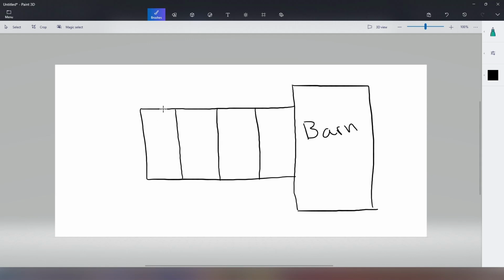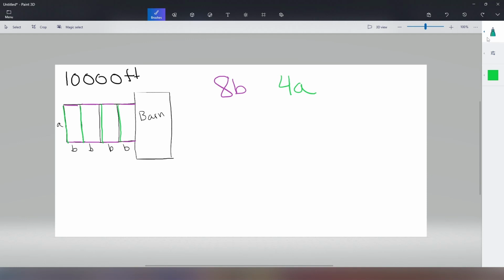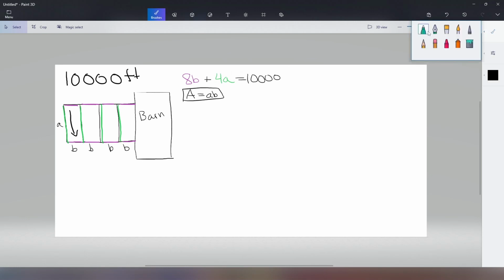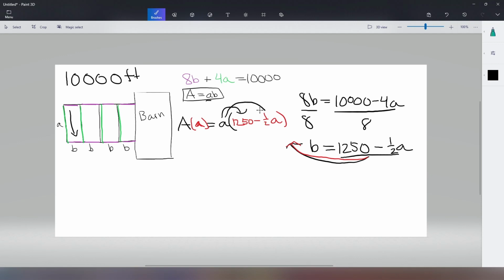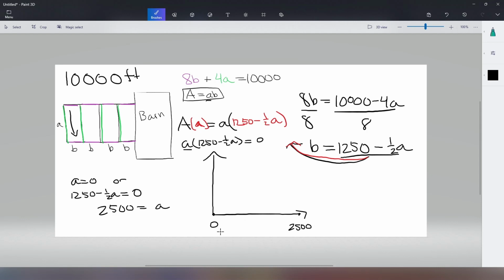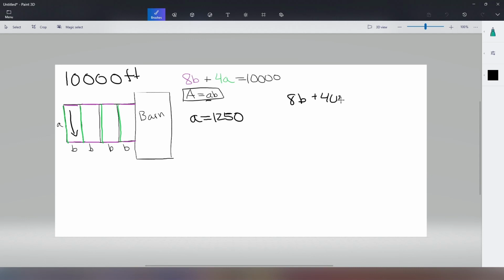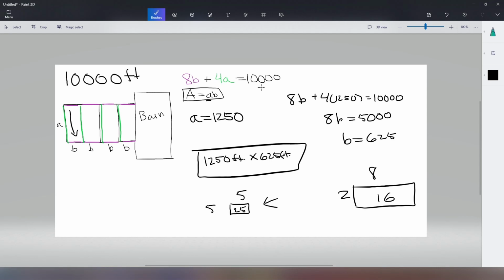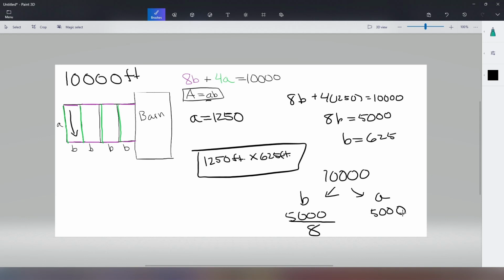How to find Maximum Area w/ Amount of Material - example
Finding the maximum area of corral using the total amount of fencing given. Using concepts like: graphing, axis of symmetry, solving a function in terms of a single variable, writing equations from a word problem, and maximizing area for 2d objects.